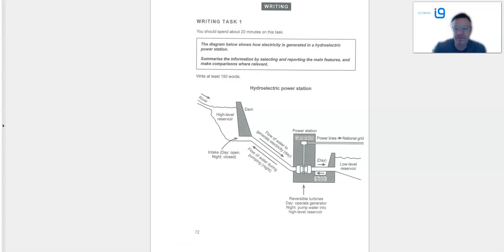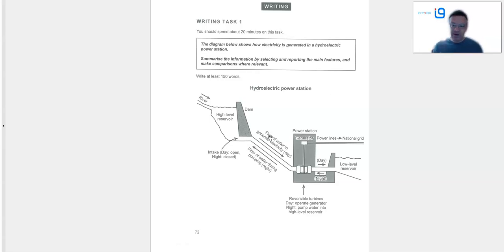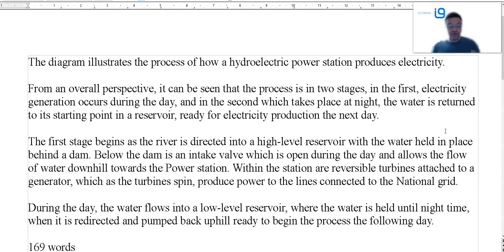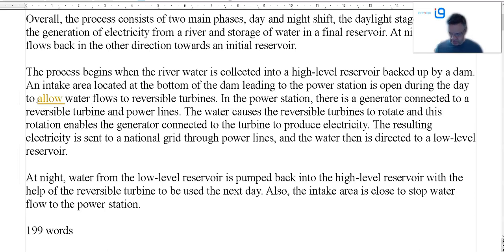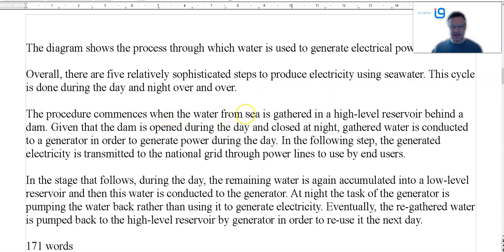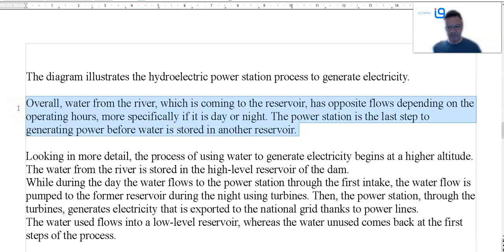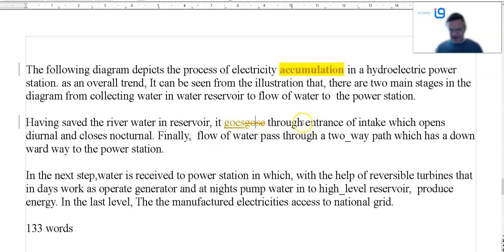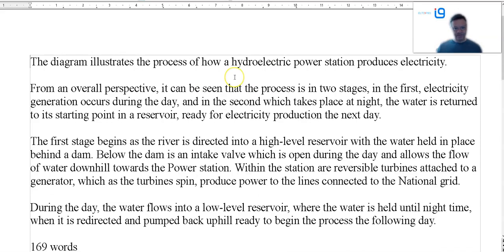IELTS Process Diagram: The “Day vs Night” Overview That Scores Band 7+ (Hydroelectric)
Cambridge IELTS 14 Task 1 Process Diagram (Hydroelectric Power Station): learn the “Day vs Night” overview that pushes Band 7+.
Model answer + clear stage-by-stage structure + the most common mistakes students make with process diagrams.

In this IELTS Academic Writing Task 1 lesson (Cambridge IELTS 14, Test 3), we break down the hydroelectric power station diagram and turn it into a high-scoring response using a simple framework:
Introduction → Overview → Daytime stages → Night-time stages.

✅ You’ll learn:
- The Band 7+ overview: Day vs Night cycle (generation vs pumping back up)
- How to organise stages when the diagram isn’t labelled clearly
- Natural language for processes (flow, conversion, generation, pumping)
- How to avoid repetition (turbine/generator) while staying accurate
- Common mistakes that lower scores (wrong details, weak verbs, listing)